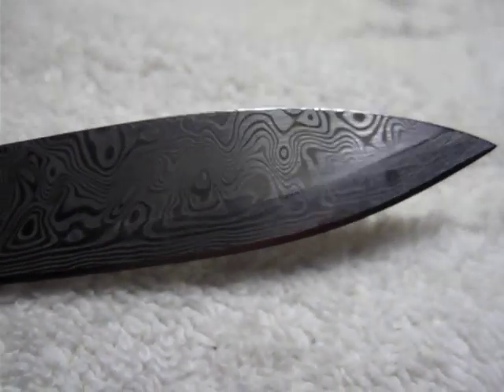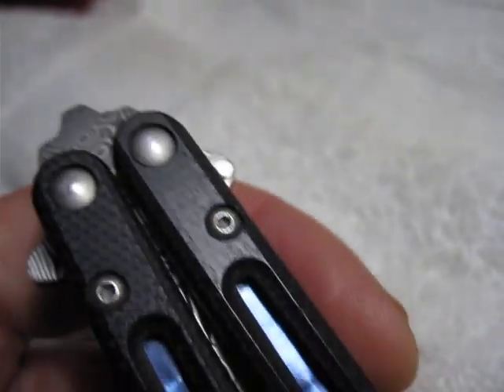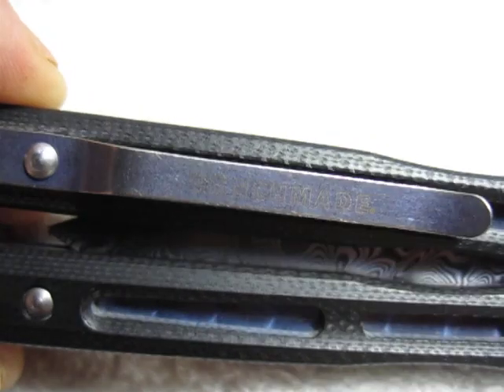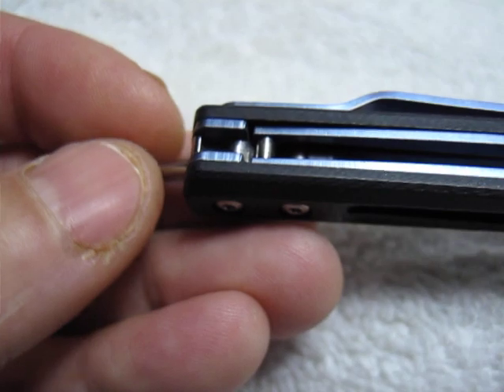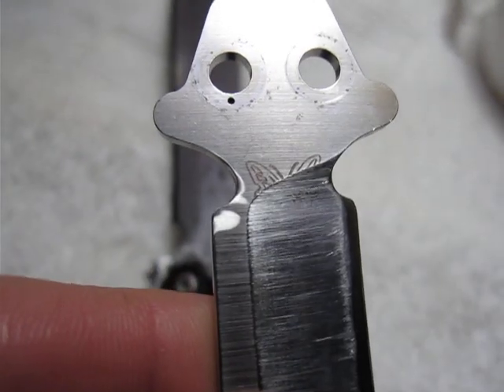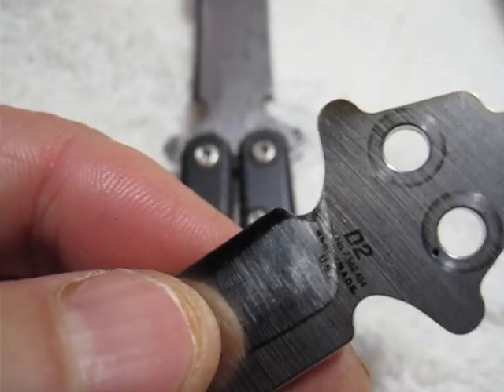Benchmade 51 damasteel macro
A macro view of the damascus Benchmade 51 morpho